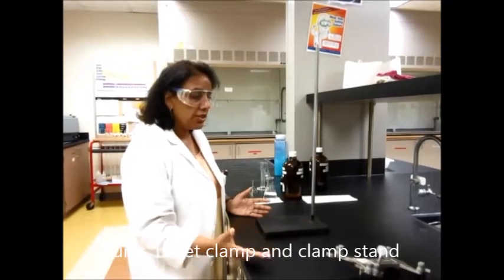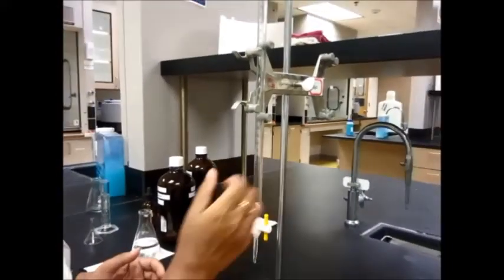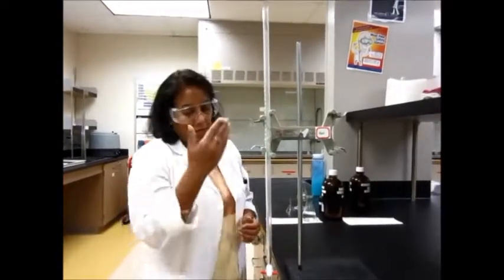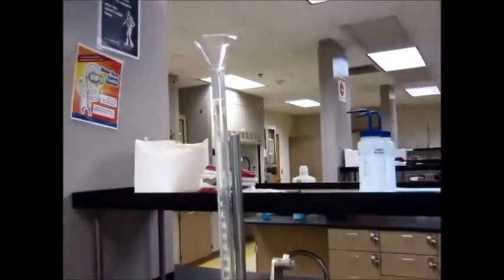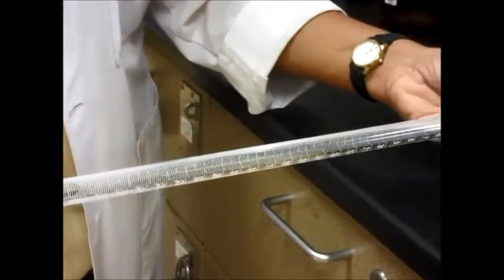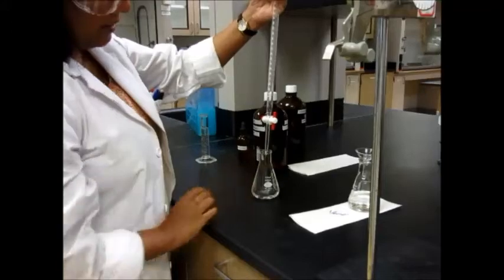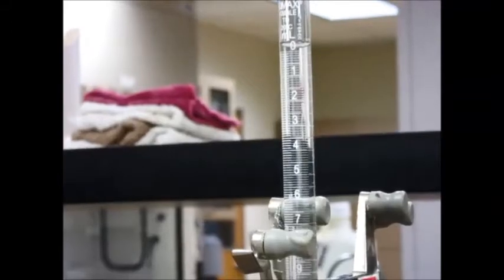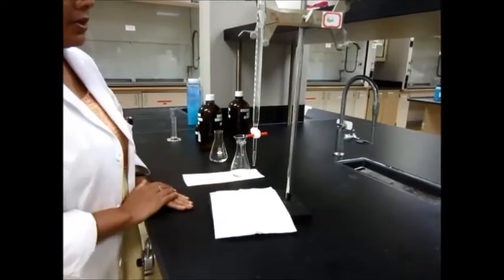Setting up the Buret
Setting up a buret for any titration.